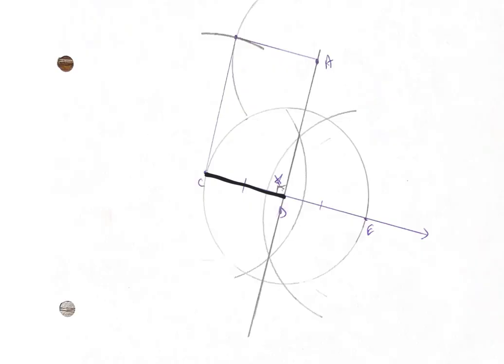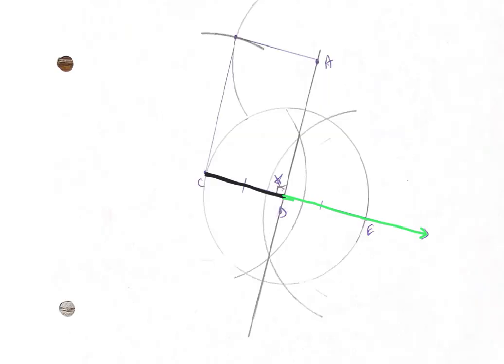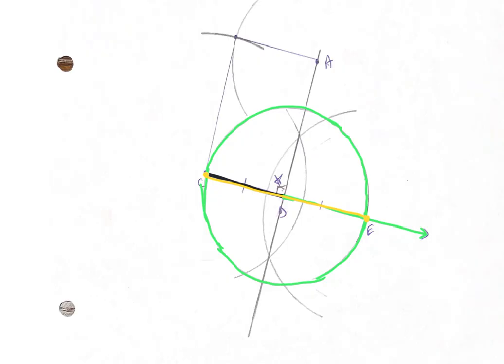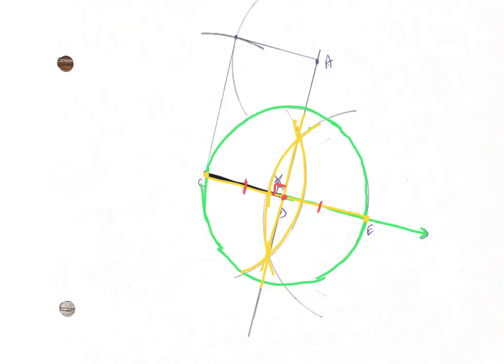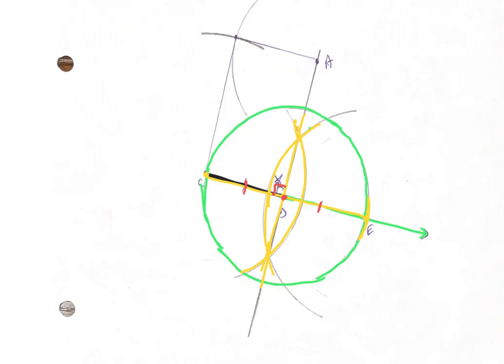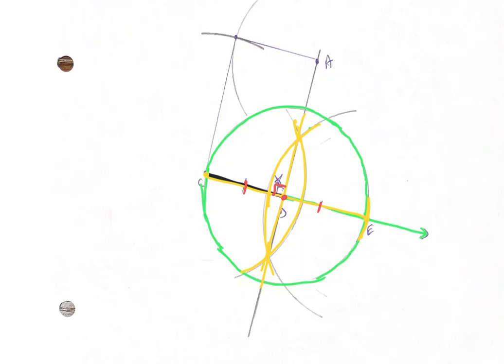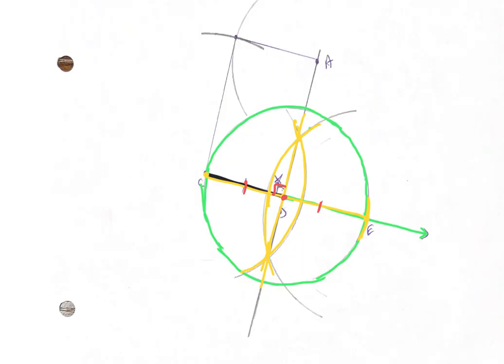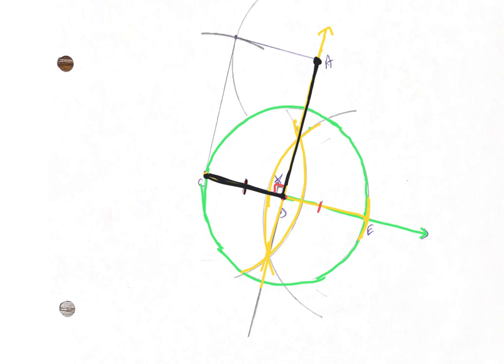Constructing a Rectangle